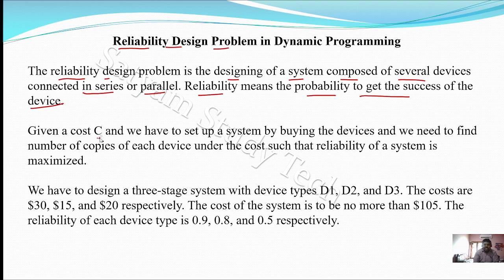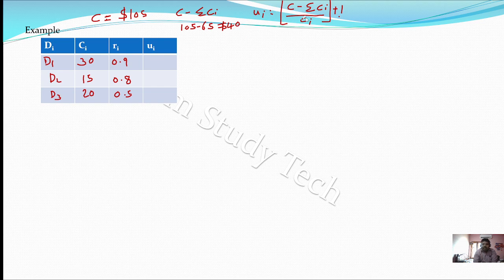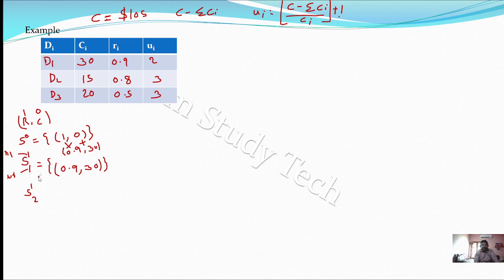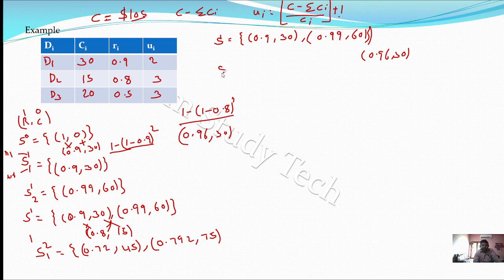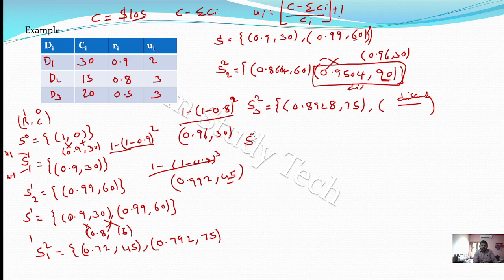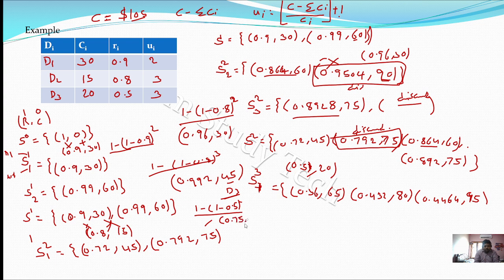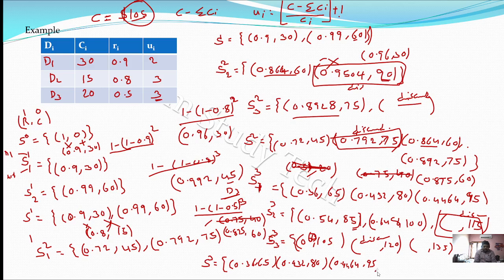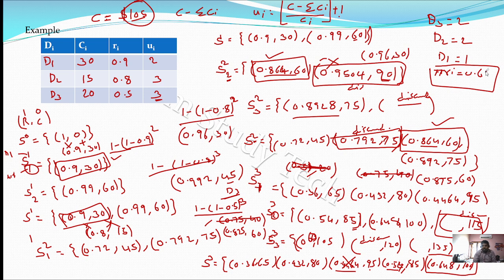Reliability Design Problem || Dynamic Programming || DSA || DAA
The reliability design problem is the designing of a system composed of several devices connected in series or parallel. Reliability means the probability to get the success of the device.Given a cost C and we have to set up a system by buying the devices and we need to find number of copies of each device under the cost such that reliability of a system is maximized.